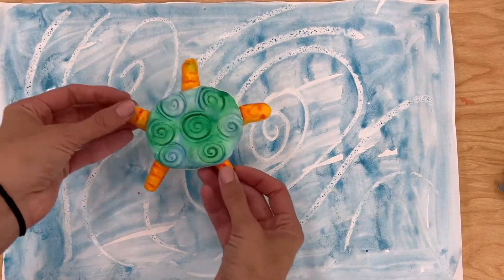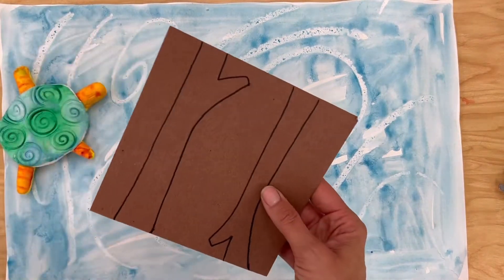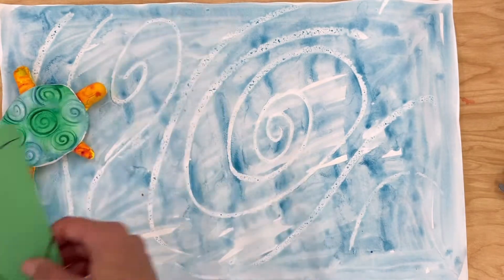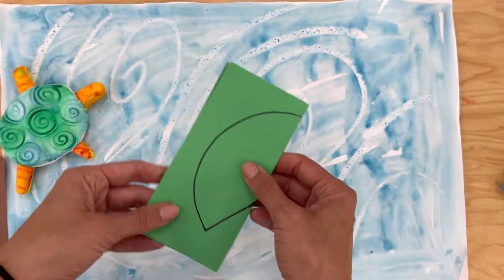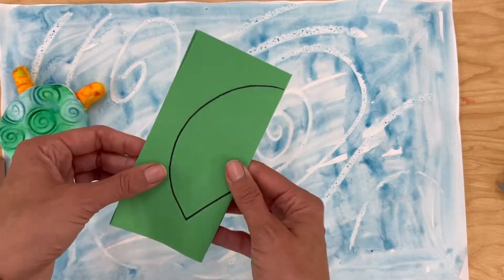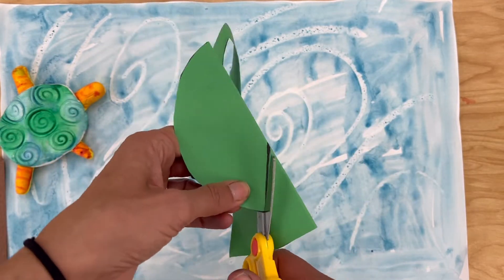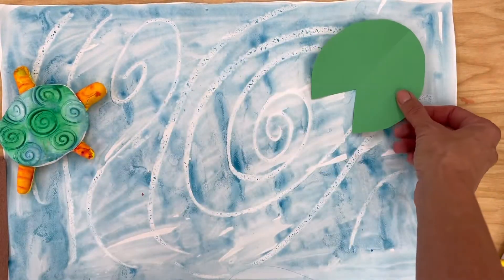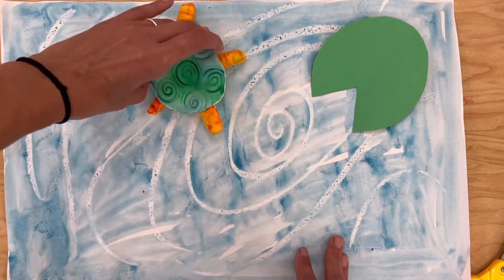Adding shelter to the Turtle Habitat